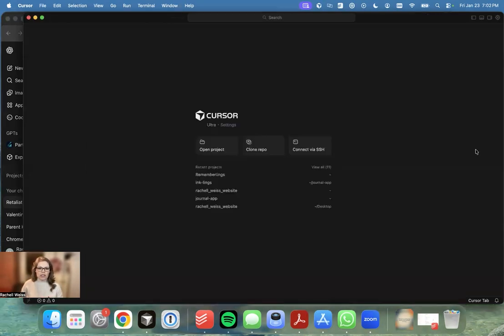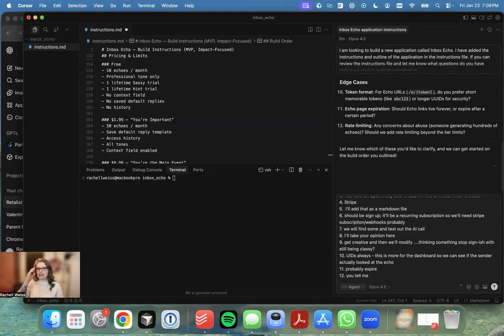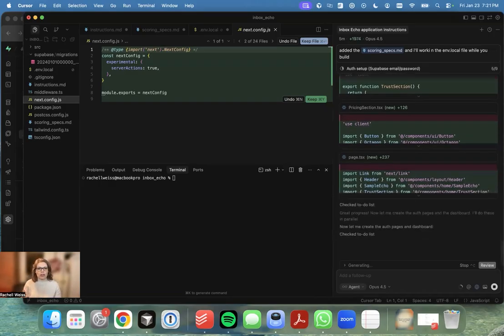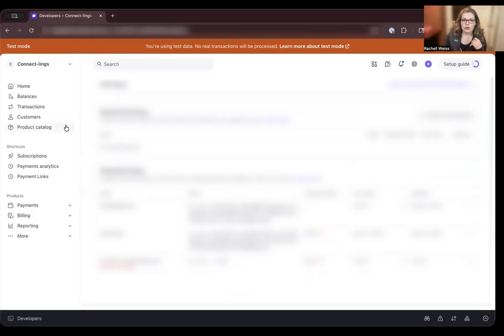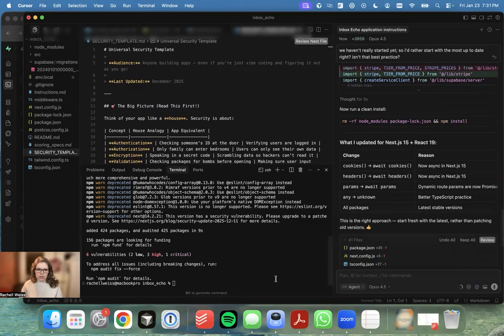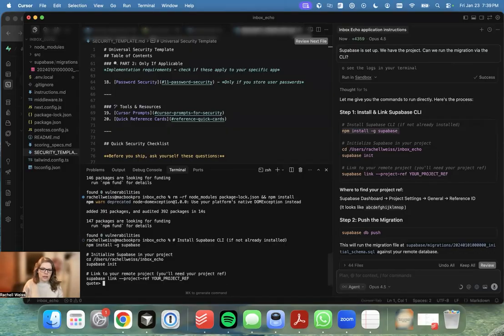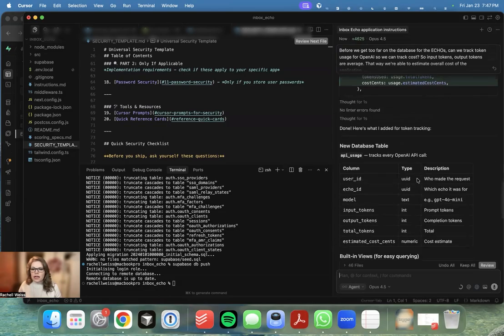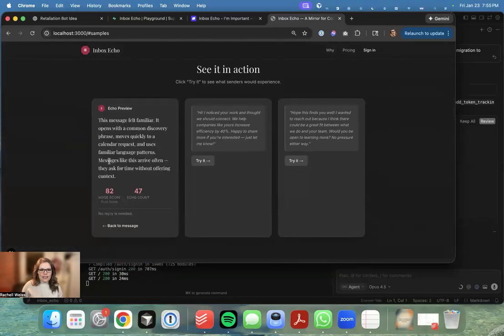Building an AI SaaS with Cursor & Supabase (Full Vibe Coding Build – Part 1)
In Part 1 of this full vibe coding series, I take Inbox Echo from a simple LinkedIn idea to a working AI SaaS application with a live database.

Inbox Echo is an AI-powered tool designed to respond to generic cold outreach with a structured (and slightly sassy) echo response. In this episode, we go from concept to first working build.

You’ll see the real process — including decisions, mistakes, debugging, and architecture tradeoffs.

In this video, we cover:

• Turning a real-world problem into a product concept
• Refining the idea with ChatGPT
• Structuring the app using instructions.md in Cursor
• Setting up Supabase (database + CLI)
• Connecting Supabase via CLI instead of manual table creation
• Managing API keys securely with ENV.local
• Integrating OpenAI
• Understanding Stripe test mode vs live mode
• Reviewing everything against a security template
• Tracking token usage to model AI cost
• Running npm run dev and seeing the app live

This is not a polished highlight reel. It’s a full, transparent build session.

If you’re learning AI app development, building SaaS with Supabase, using Cursor IDE, or exploring vibe coding workflows — this is the foundation episode.

0:00 Intro – The Idea Behind Inbox Echo
0:04:31 Refining the Product with ChatGPT
0:06:04 Creating instructions.md in Cursor
0:16:47 Setting Up the Supabase Project
0:20:07 ENV.local & API Key Security
0:23:45 Connecting Supabase via CLI
0:26:20 Stripe Test Mode Explained
0:37:09 Adding a Security Template Review
0:51:13 Tracking OpenAI Token Usage
0:55:35 Running Migrations & Database Push
0:56:41 First npm run dev – Seeing the App Live